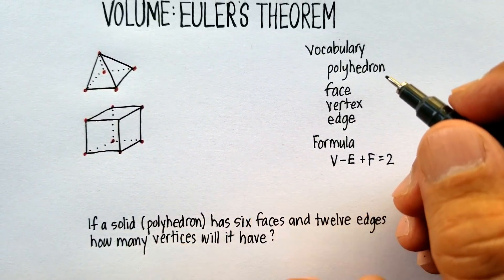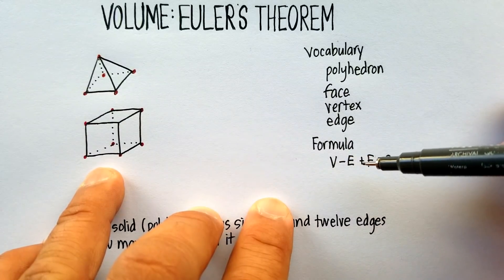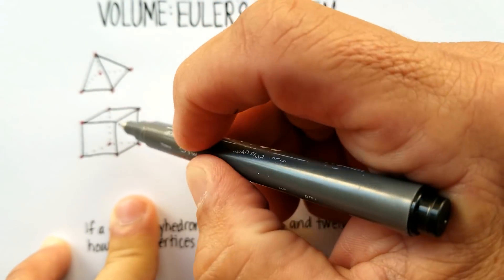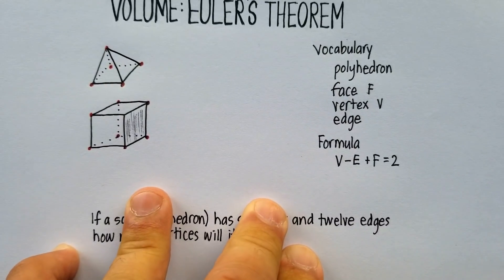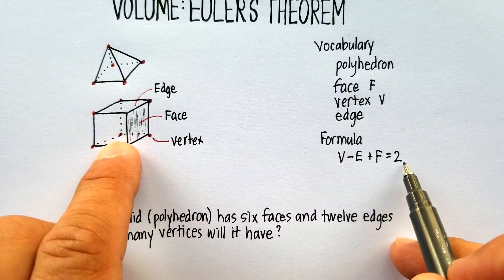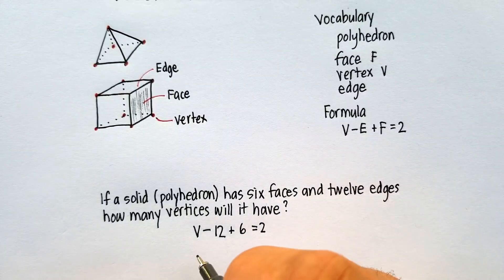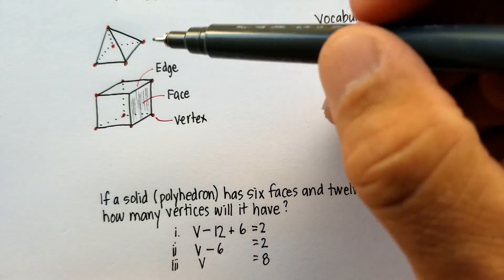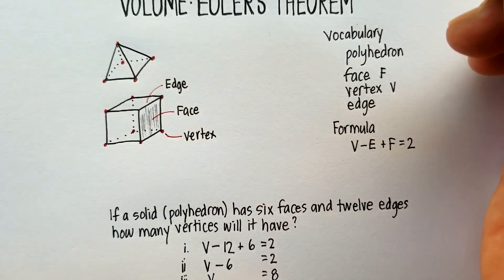Volume: Euler's Theorem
Euler's Theorem or Formula